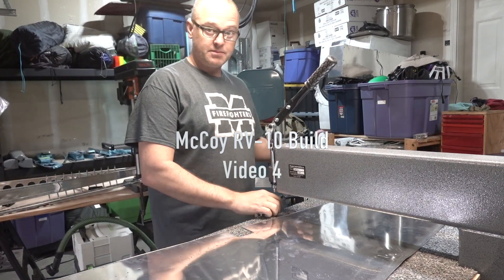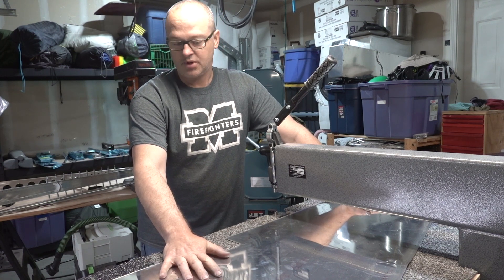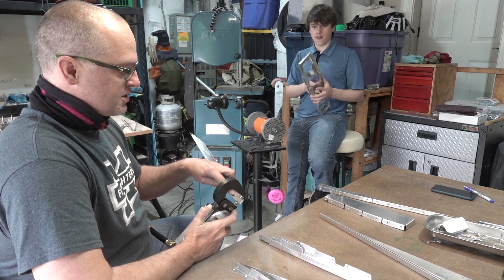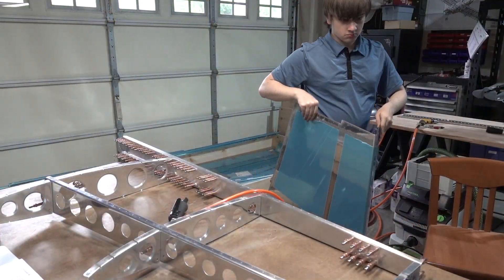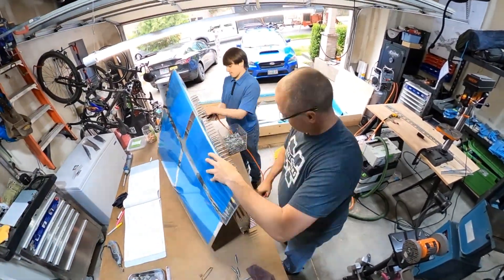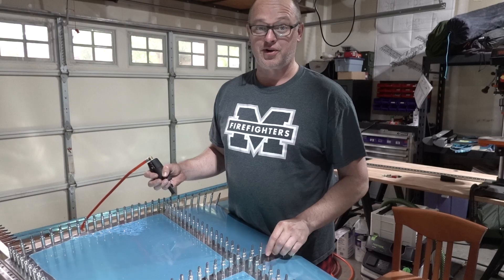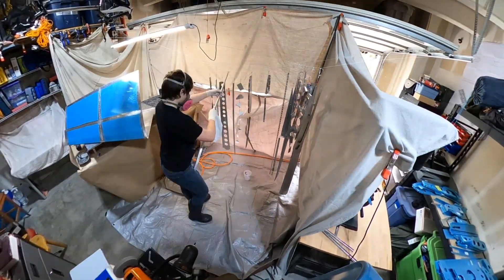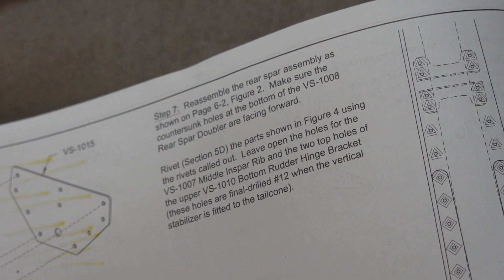RV-10 Build Video 4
More work on the Vert Stab and Rudder, and the first rivets!